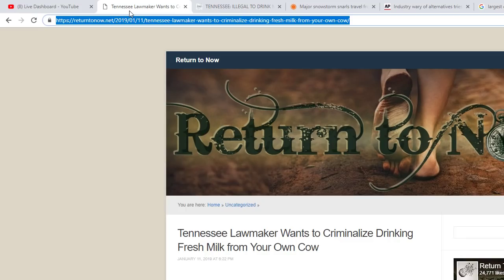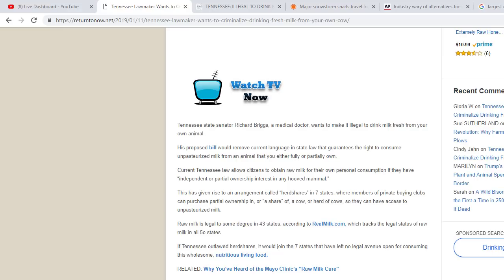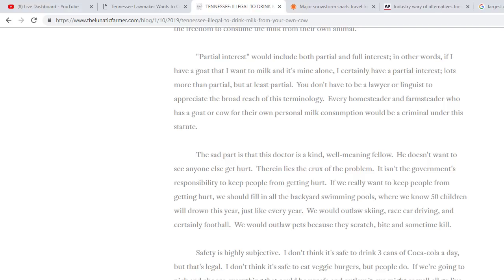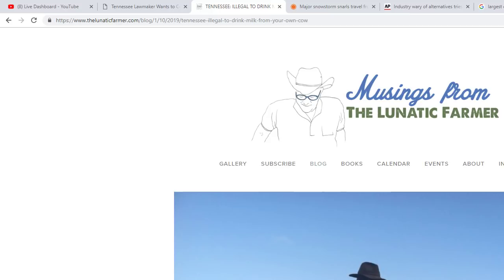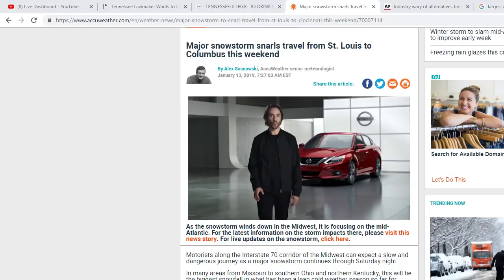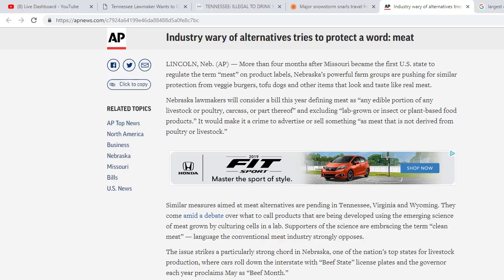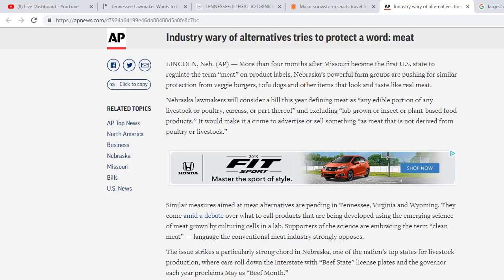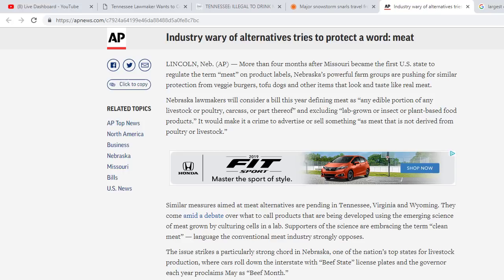Fly Poop Cleaning! - Life On A Homestead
It's winter and the work never stops. Wood to chop, inside projects, and always dirt to clean up.